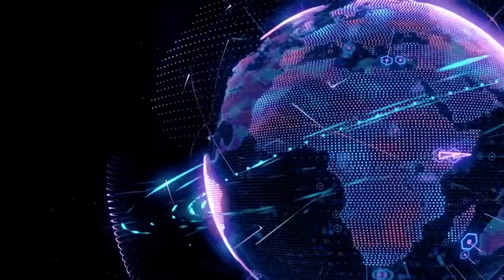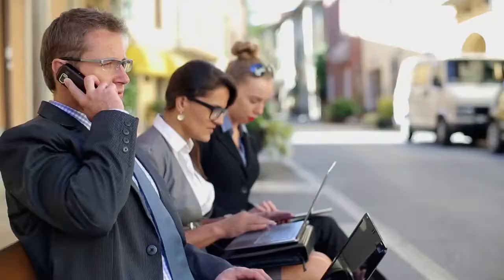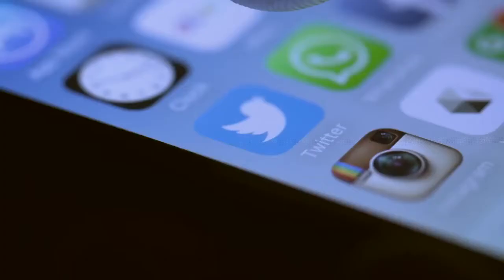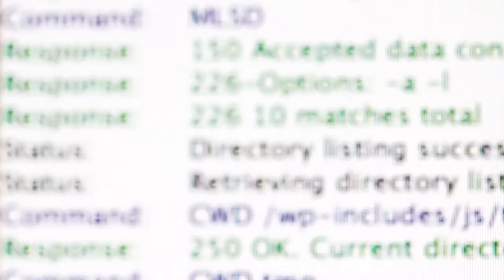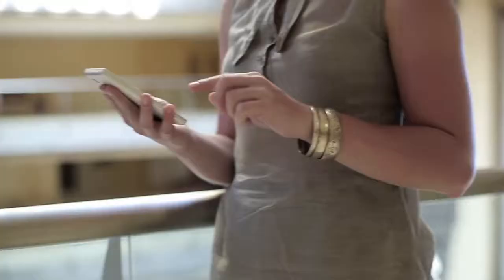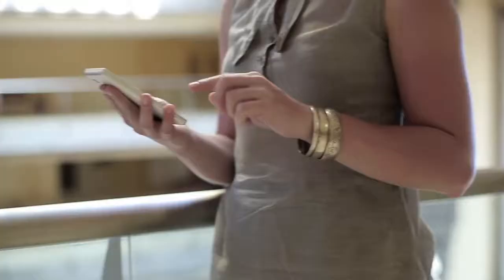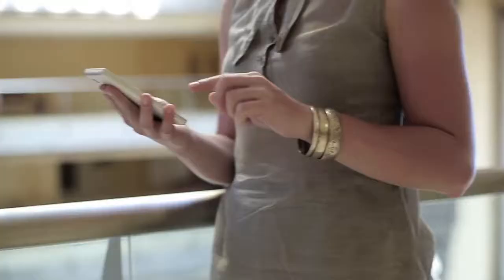Using Open Data for Digital Business - free online course at FutureLearn.com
‘Using Open Data for Digital Business’ is a free online course by Royal Holloway, University of London on FutureLearn.com

Open Data is data that anyone can access, use or share and when used well it can be extremely powerful. It enables businesses, citizens, developers and researchers to harness resources that can make crucial improvements to their communities and the economy. It can also help with the development of new products and services, improve business efficiency and create economic value.

This course provides new insight into the history of Open Data, its pros and cons, business cases and business models related to publishing and using Open Data.

How could you benefit? Join to find out.